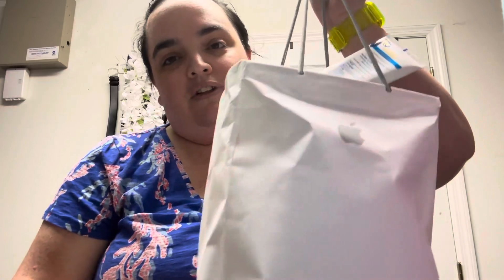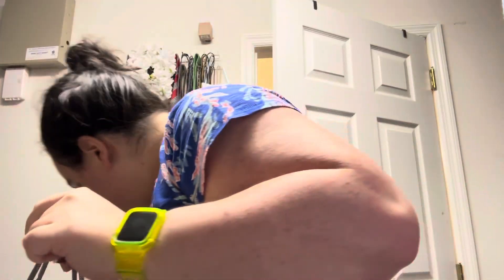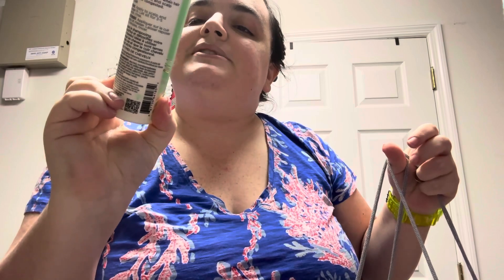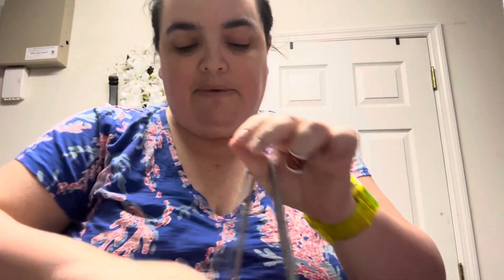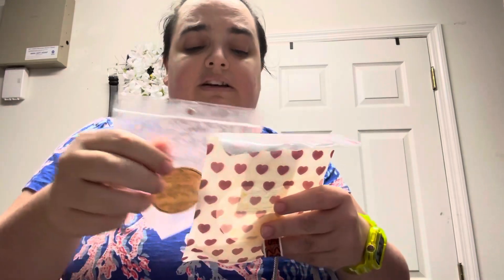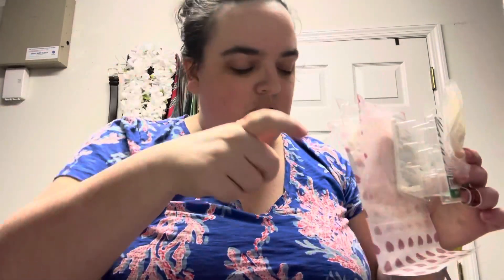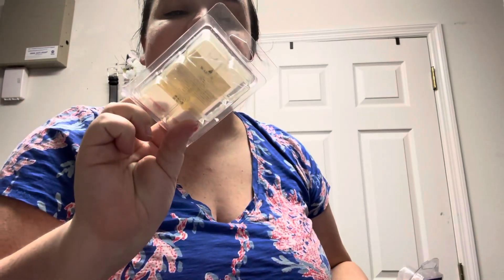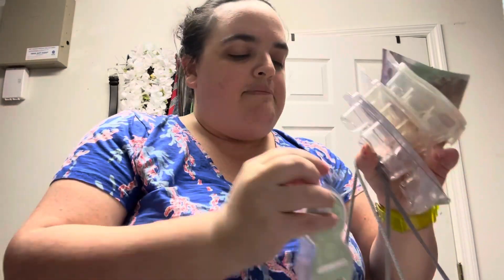September Empties! Wax Melts & Hygeine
Amazon Storefront